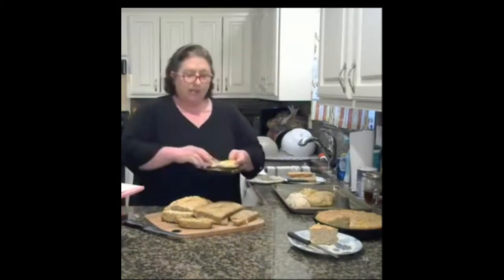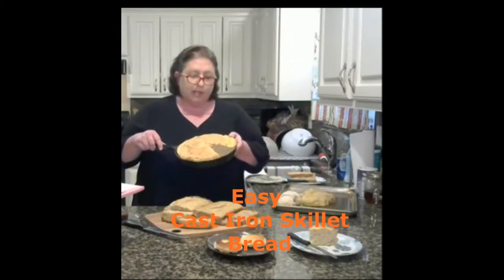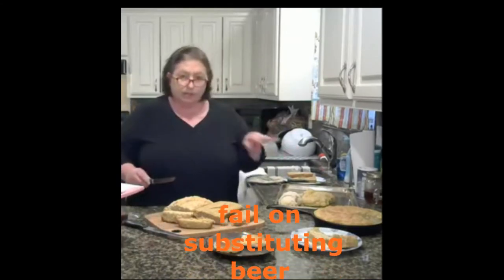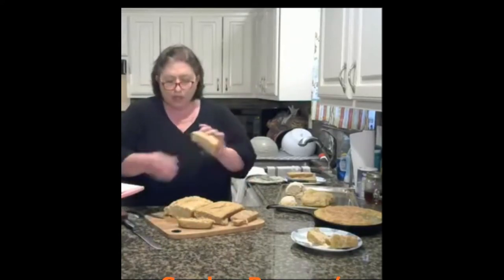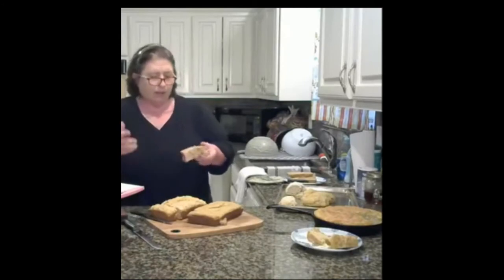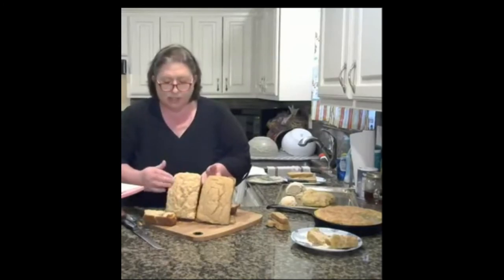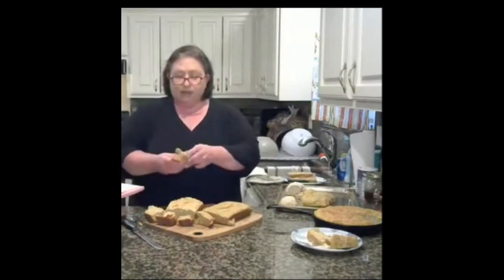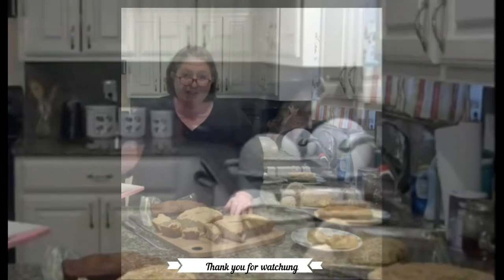BREAD|What's for Dinner|Easy recipes for dinner Budget Friendly Family Meal Idea real life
part 2
making Bread
making home made bread
Gordon Ramsay’s Beer Bread Course: Side Dish Servings: 8 mini loaves Author: Gordon Ramsay Equipment mini loaf pan Ingredients Butter for Greasing 175 g self-raising flour, plus extra for dusting 75 g wholemeal self-raising flour ½ tbsp flaked sea salt 250 ml beer 1-2 tbsp milk Instructions Preheat the oven to 180ºC/Gas 4. Grease 8 mini loaf tins (4.5 x 7.5 x 3cm), then dust with flour and shake out any excess. Sift the flours into a mixing bowl and add the salt. Pour in the beer, mixing as you do so, until the mixture is free of lumps. The batter will appear unusually runny for a bread mix. Divide the batter between the prepared tins, filling them three-quarters full, place on a baking sheet and bake for 30 minutes. Brush the tops with a little milk and a light dusting of flour (to help the tops colour nicely) and bake for a further 5 minutes, or until a skewer inserted into the middle of the loaf comes out clean, and the bottom sounds hollow when tapped. Remove the loaves from the tins and cool on a wire rack. They can be eaten warm or cold, and will keep for a couple of days in an airtight container. Gordon Ramsay